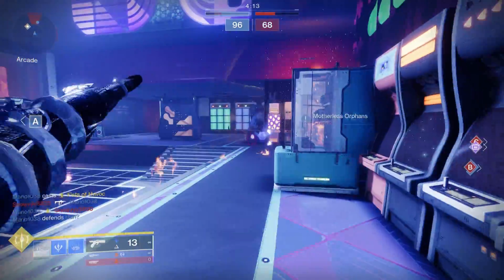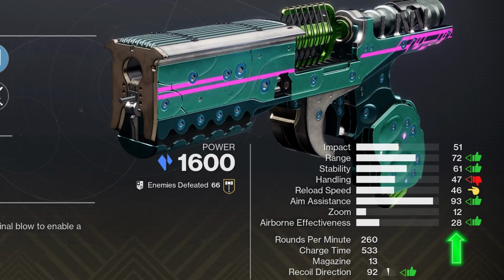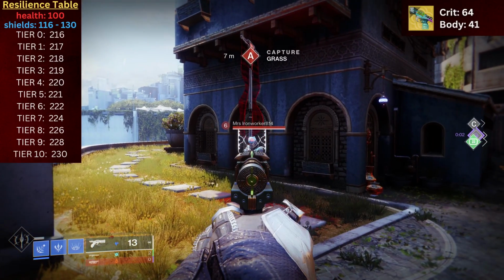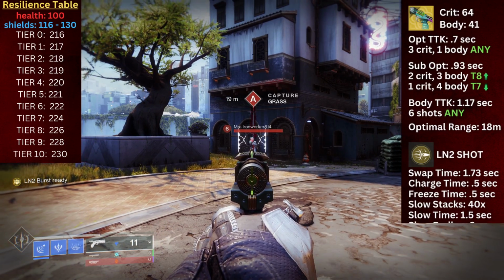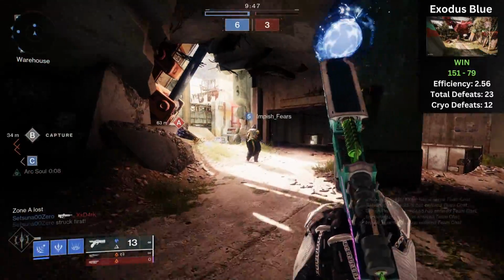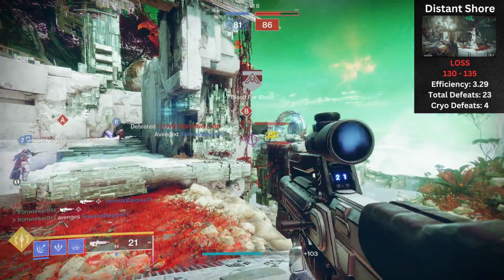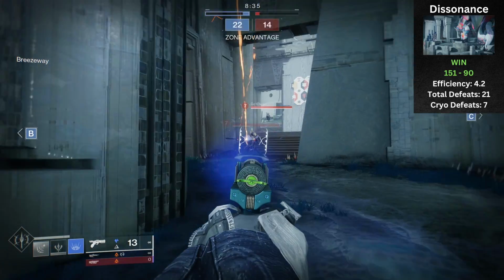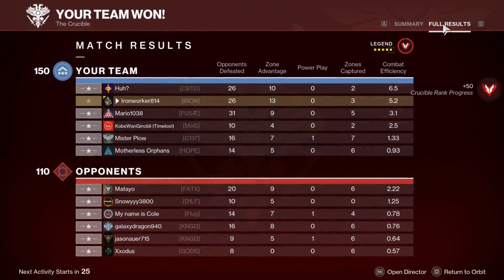CRYOSTHESIA [Destiny 2] Viewer Selected PvP Breakdown and Play Test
In this video we'll be taking a look at the exotic Stasis sidearm, Cryosthesia 77k in the Crucible of Destiny 2.  This is a weapon that I have very limited experience with, and belongs to a weapon class that I'm not particularly fond of.  So I'll run the numbers for it and see how it performs for me over the course of 5 games.  Enjoy! 🍻